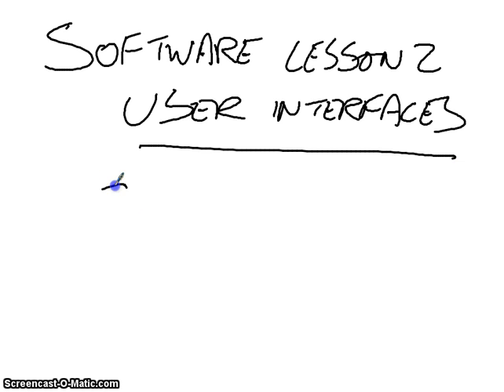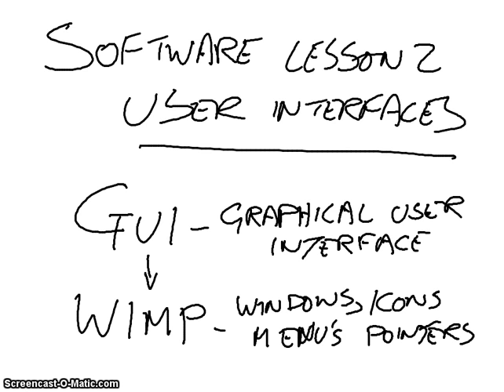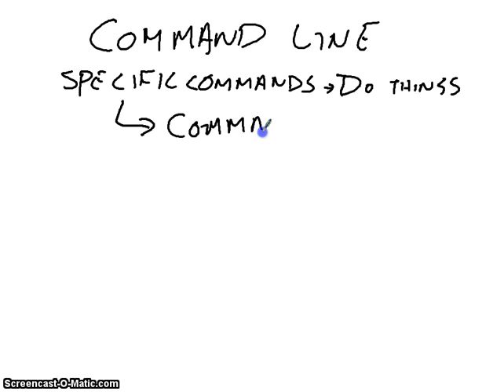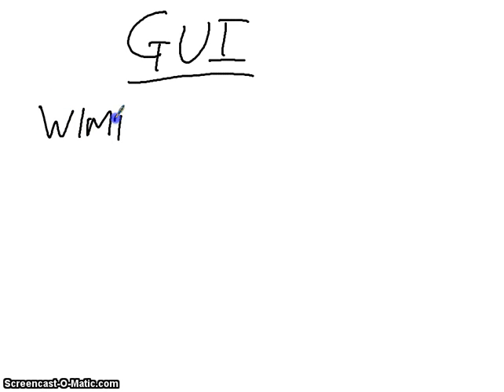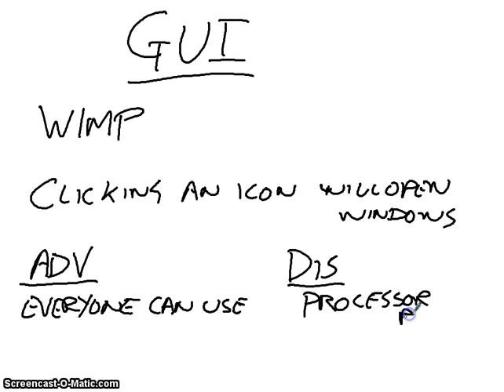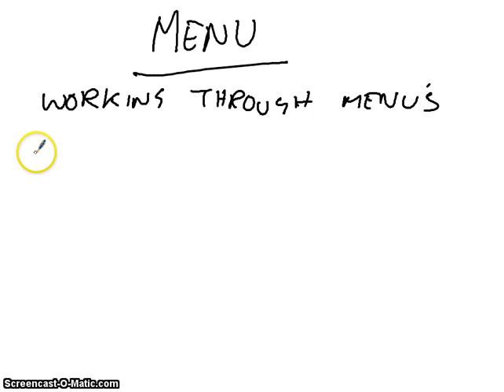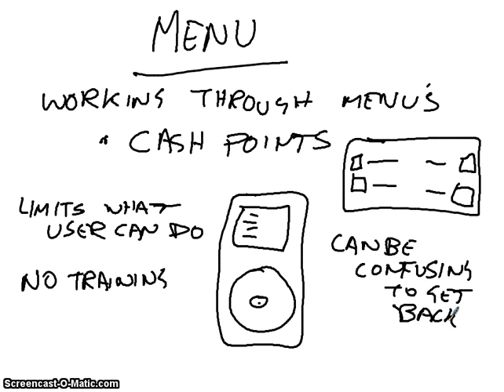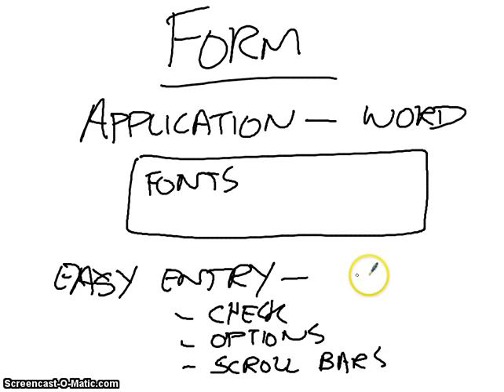Mr Gristwood Talks about....Software User Interfaces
Mr Gristwood talk about Software and User Interfaces for GCSE Computing lesson 2